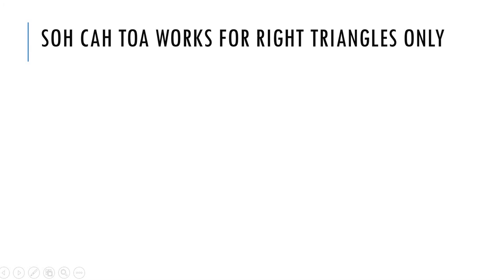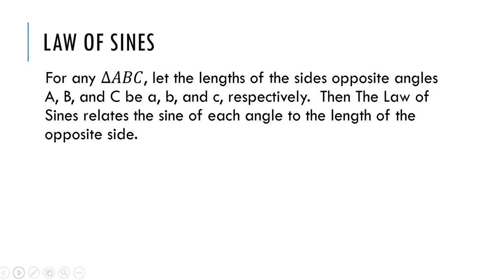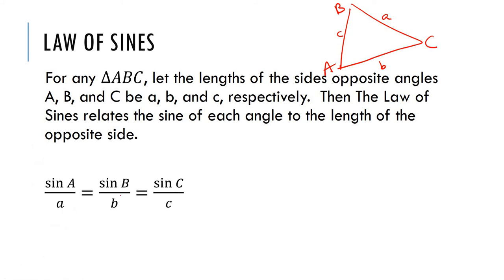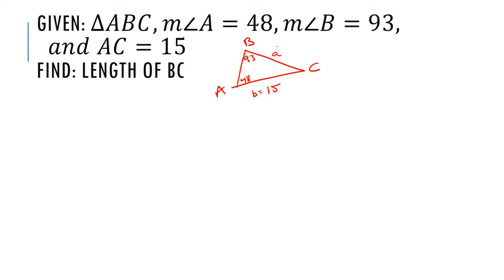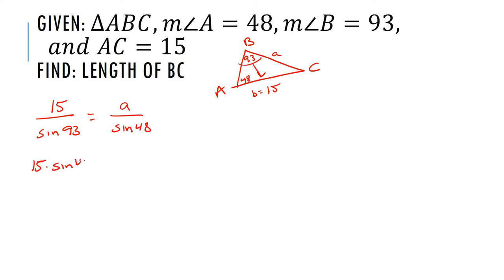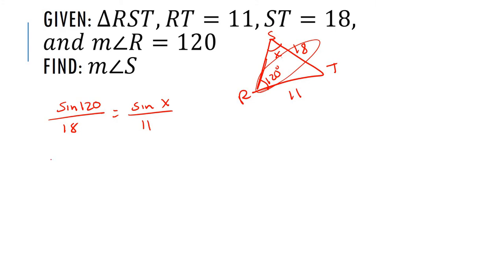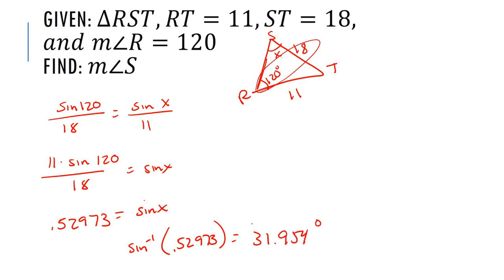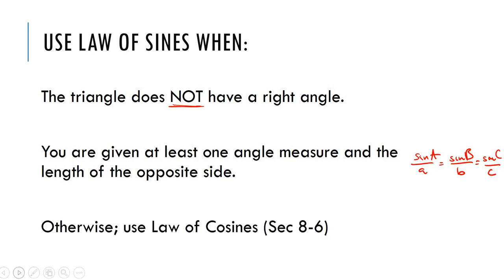Geometry Sec 8.5